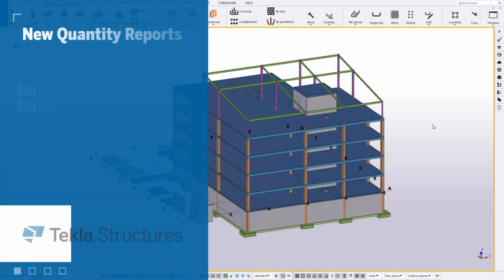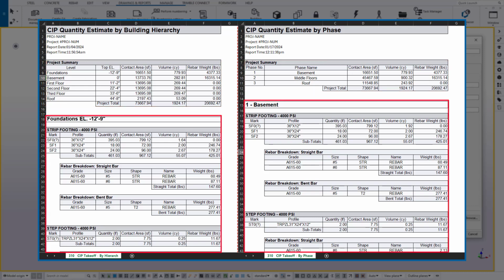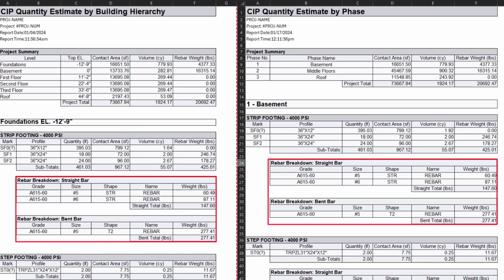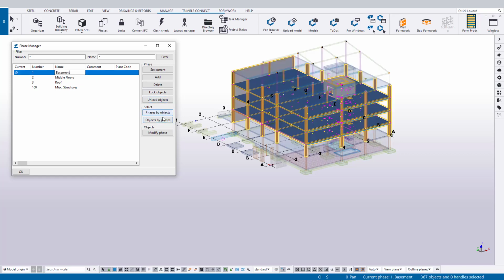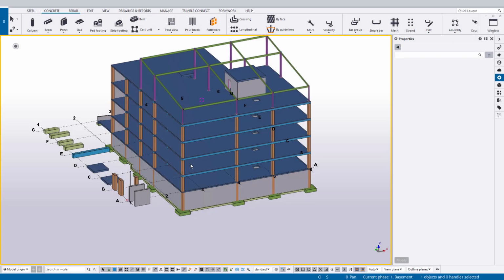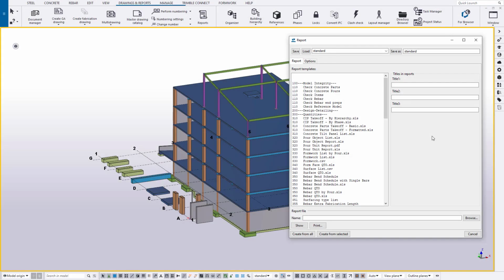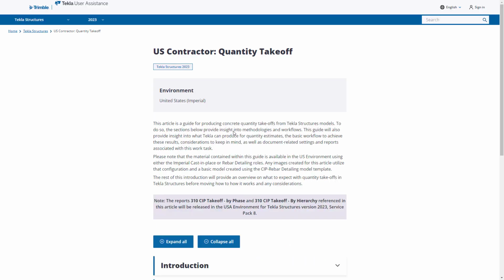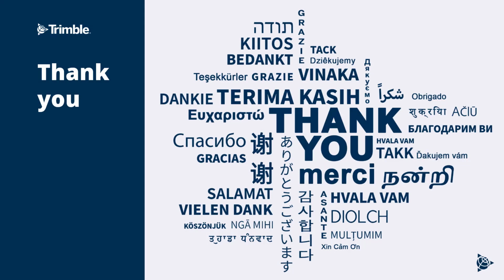[Tekla Structures] Concrete Quantity Takeoffs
👉 In this video, we will be discussing the topic of Quantity Takeoffs for cast-in-place concrete in Tekla Structures. We will be focusing on the use of two new report templates set to be released in version 2023, SP8. This video will cover how the reports work, how to ensure your model objects are properly categorized, and where to find additional guidance for quantity takeoffs using these reports